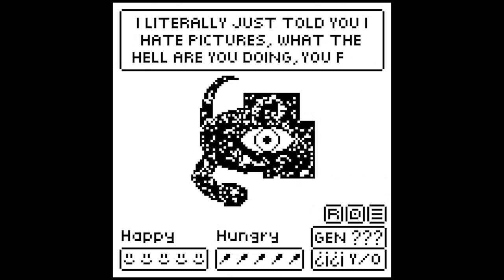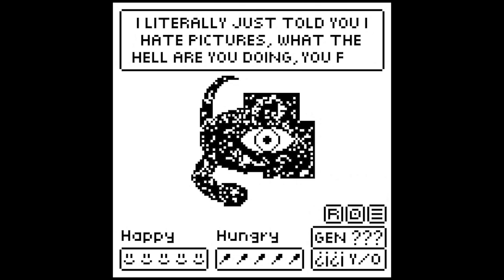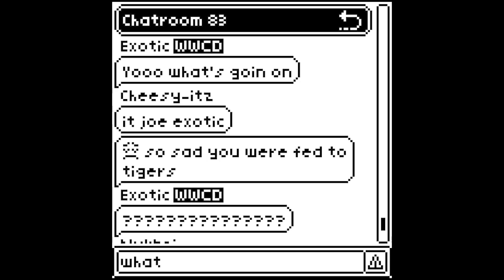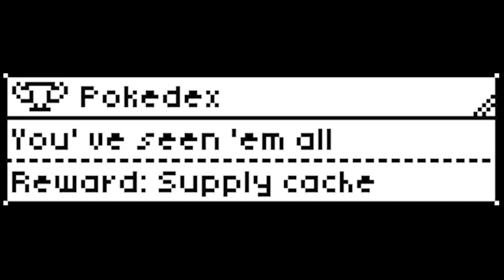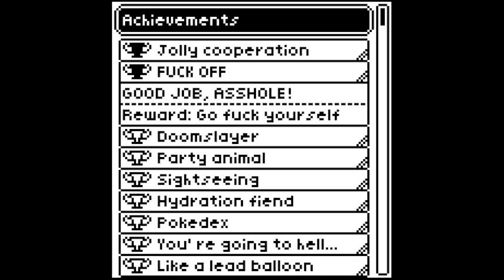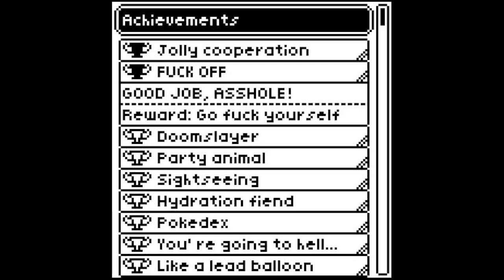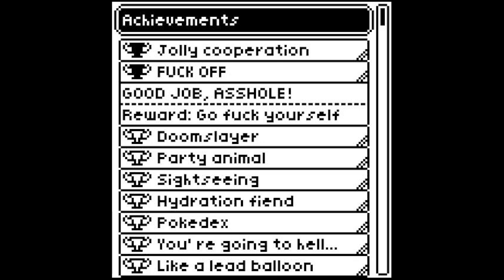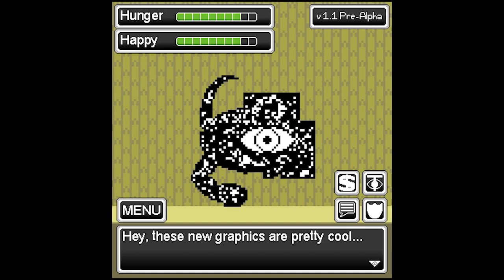Backrooms Explained - Entity 106 "tgochi.exe"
Citation/Licensing:

Article:

"Entity 106 - "Tgochi.exe"" by Nukboi, from the Backrooms Wiki.